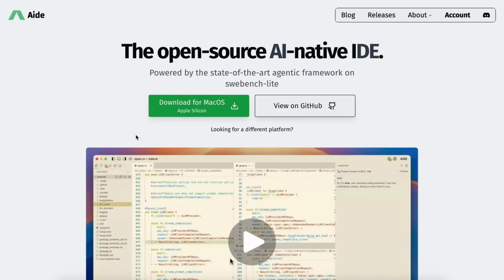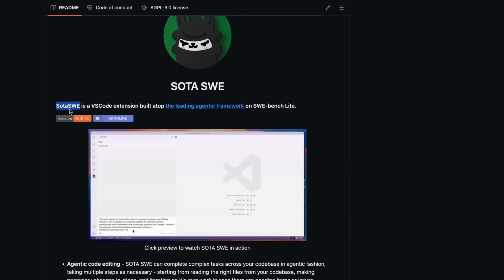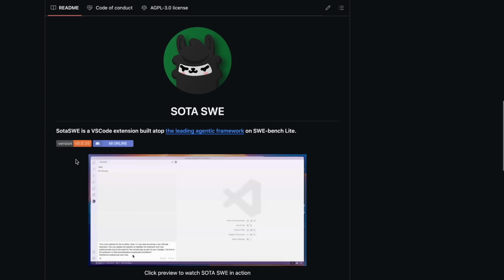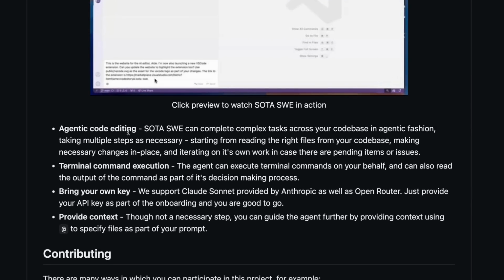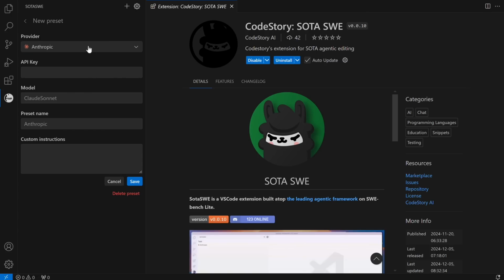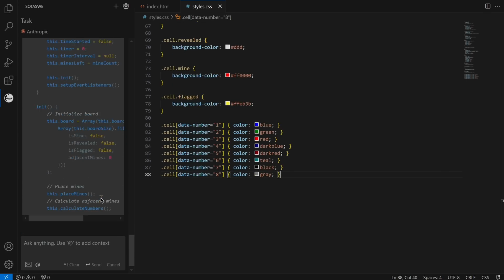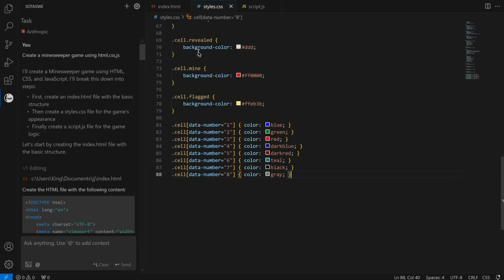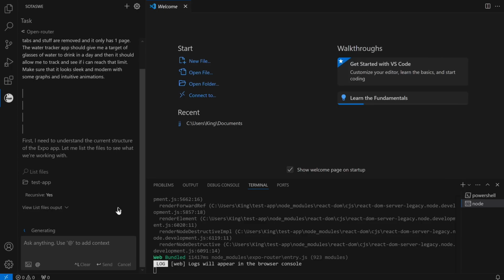CodeStory SotaSWE: This VSCode Extension IS THE BEST AI Coder? (Beats Cline & Windsurf?)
In this video, I'll be telling you about a new VSCode AI Coder Extension called CodeStory SotaSWE. This AI Extension claims that it's the Best AI Coder and tops the leaderboards. Today, we'll test it and see if it can really beat Cline, Aider, Cursor & Windsurf.

Key Takeaways:

🌟 Discover the Power of Open-Source AI Tools – Learn about Aide, an innovative open-source AI editor that leverages cutting-edge technologies like Sidecar for smarter coding.

🚀 Experience Next-Level Coding with Sidecar Agent – See how this top SWE Bench-rated agentic system is transforming software development tasks for developers.

🛠️ Try Codestory Sota SWE Extension for VS Code – Simplify your workflow with this AI-powered VS Code extension, built for seamless coding, terminal command execution, and more.

✨ Build and Automate with AI Coding Assistance – From creating a Minesweeper game to handling complex tasks, watch AI take charge of coding challenges in real-time.

⚡ Streamline Development with Agentic Code Editing – Explore how this tool edits code in-place, reads the right files, and iterates autonomously to save time on development projects.

📸 Leverage Image Support and Custom Context Features – Learn how to add context manually and unlock possibilities with API integrations like Claude 3.5 and OpenRouter for advanced functionality.

📈 Is This the Future of Coding Tools? – Evaluate the potential of Aide AI and Sidecar technology in shaping the next-gen AI-driven development tools, despite its early bugs.

Timestamps:

00:00 - Introduction
01:28 - NinjaChat (Sponsor)
02:40 - About SotaSWE
03:41 - Setup & Usage
08:32 - Ending